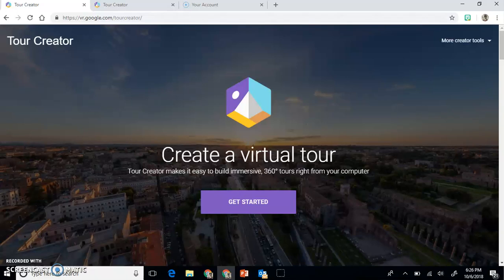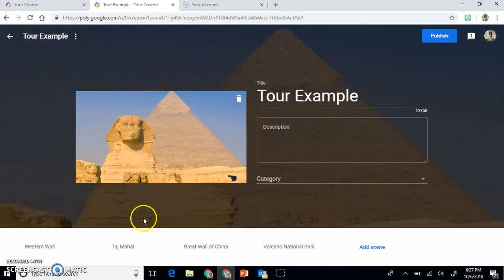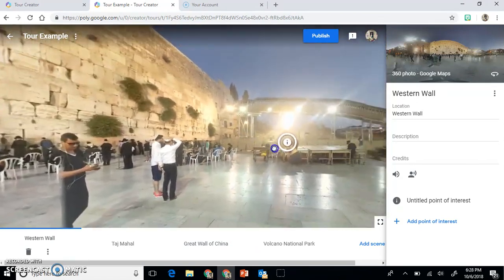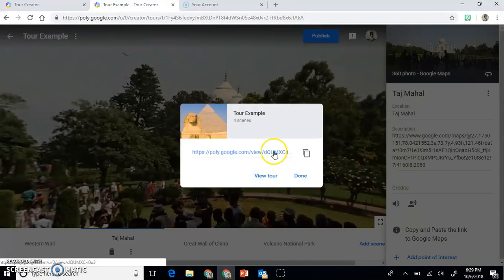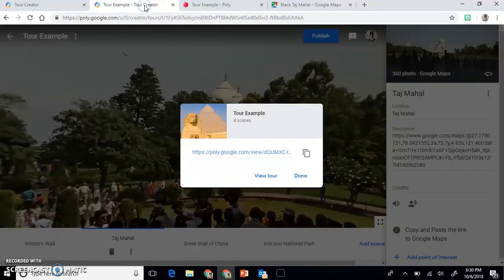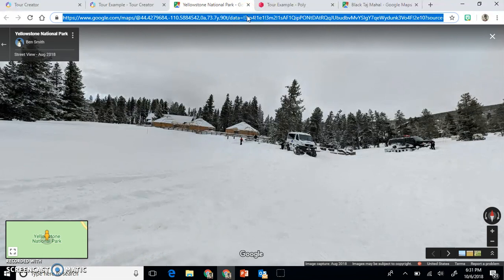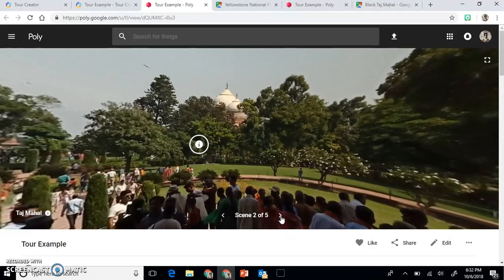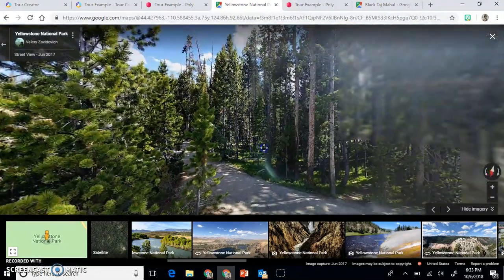Virtual Tour Creator with Google Maps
This is an awesome Virtual Tour Creator to create Tours for your students.